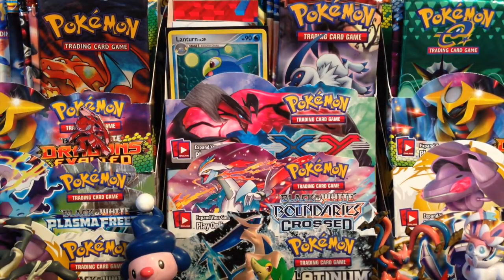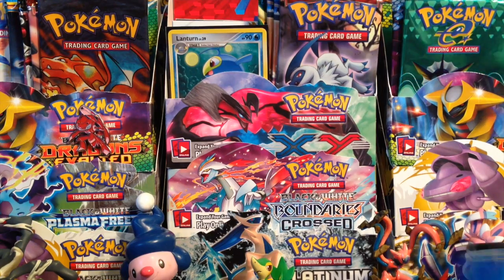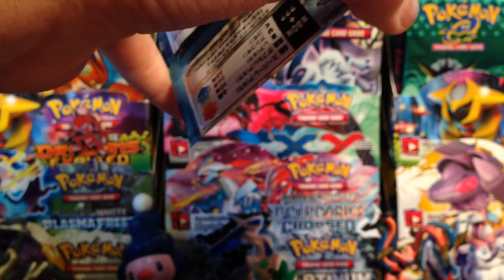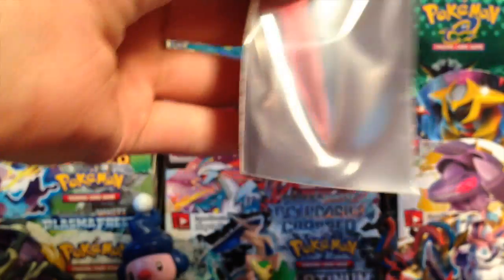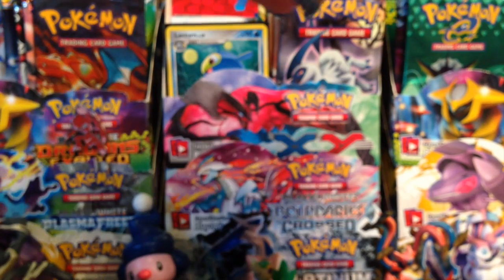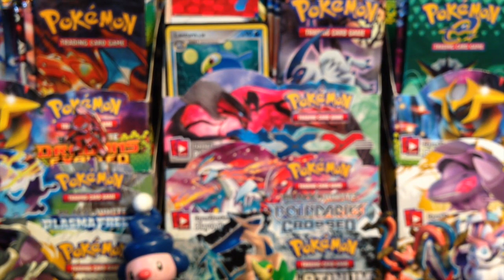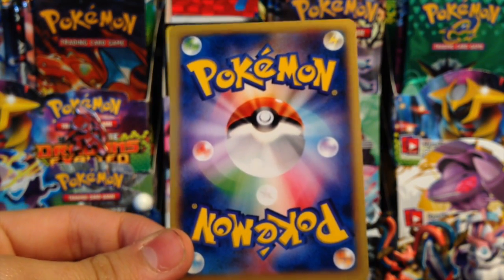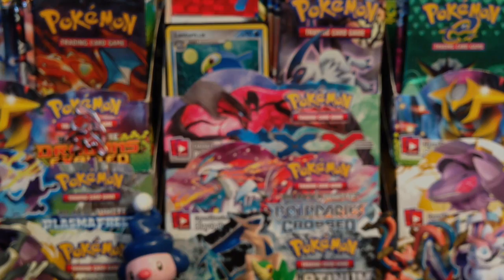Opening a Japanese Wild Blaze Booster Box! (Box 2, Part 2) (Grand Finale!) :D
Here is the last last part of my Wild Blaze opening! What do you guys think of the pulls?! I thought they were pretty great!

Skype: iTopzyy
KiK: SupraLugia

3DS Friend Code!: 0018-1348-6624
Pokemon Y IGN: Serena

Looking for a place to buy single cards/booster packs/booster boxes?

Music used in this video:

There was no music used in this video.
This video is owned by SupraLugia, unless images/music specified in above description.
See ya next time! :D